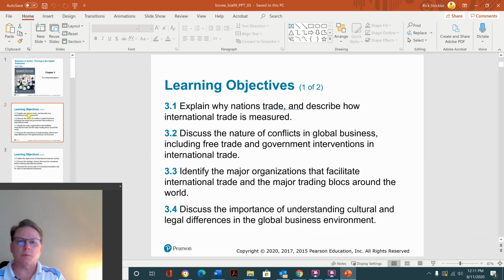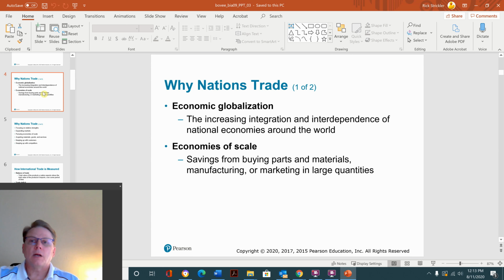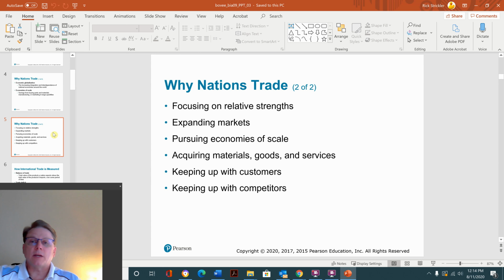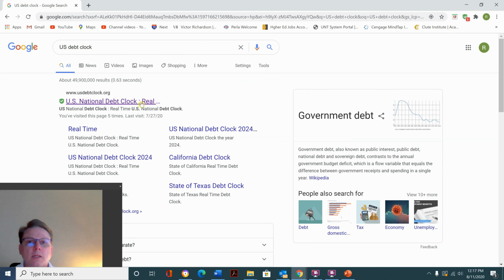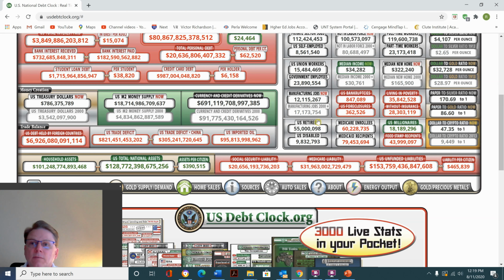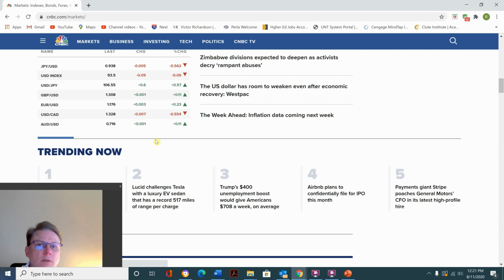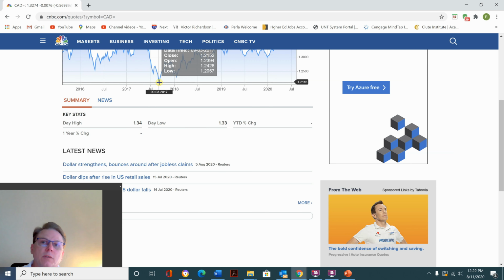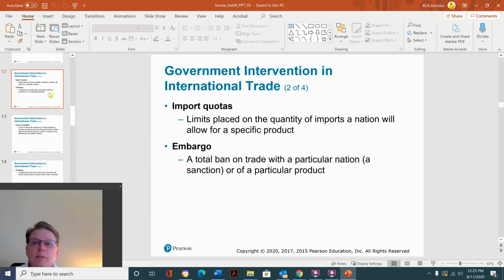BUSI 1113 Ch 3 Video Lecure